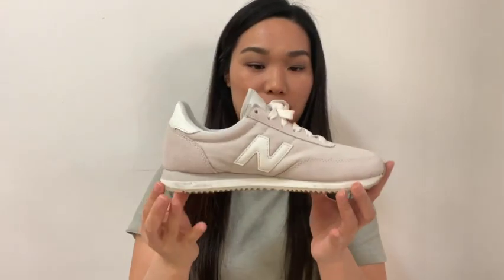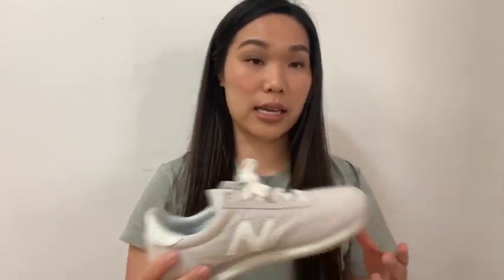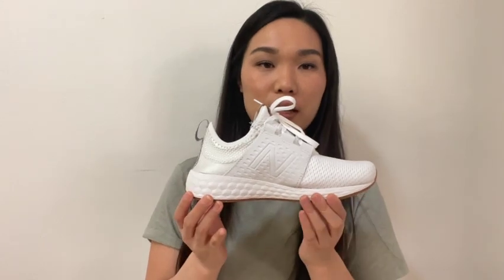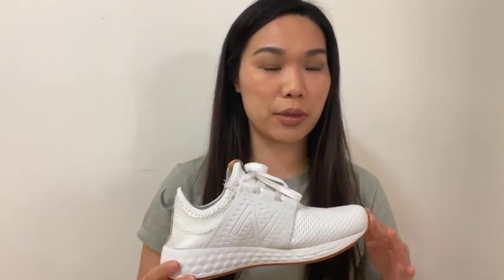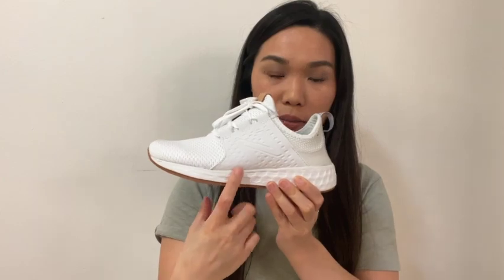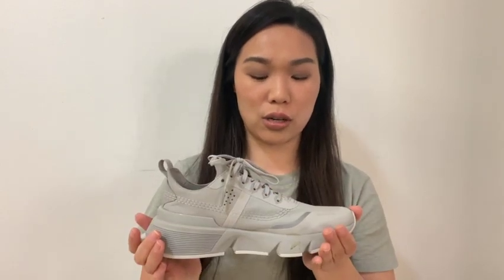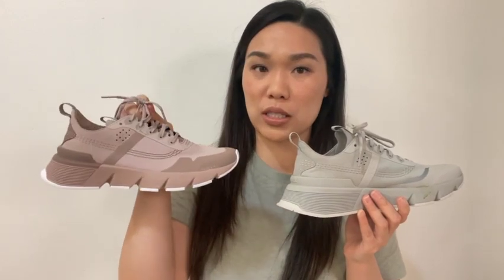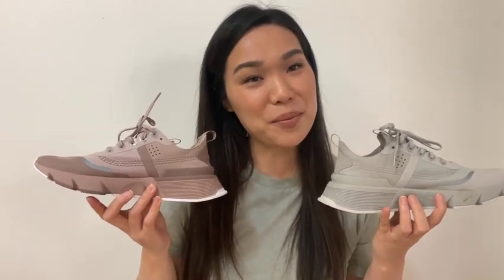Best workout shoes 2022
Hey guys!  Just wanted to share a little athletic shoe haul I did recently.

1. New Balance Shoes in Taupe (Sold Out)
2. New Balance in White /Gum
3.  Sorel Sneakers in White Dove
4. Sorel Sneakers in Brown